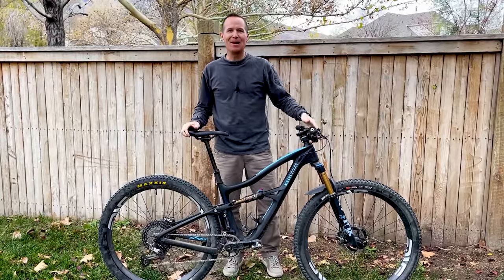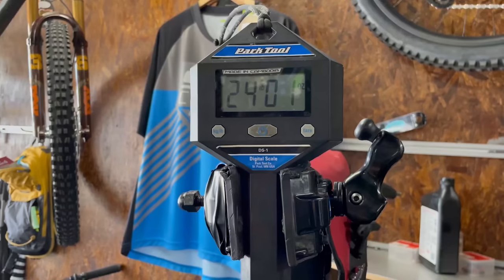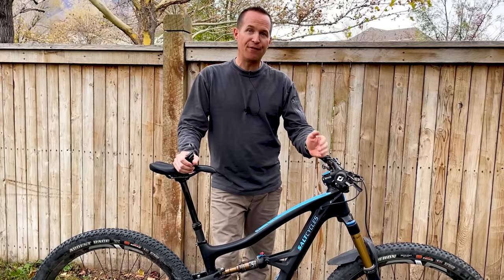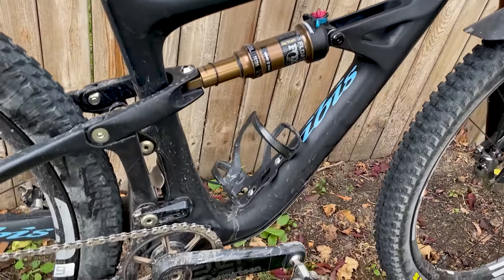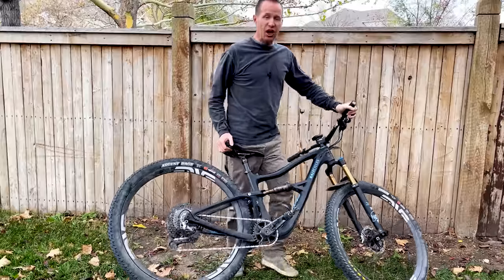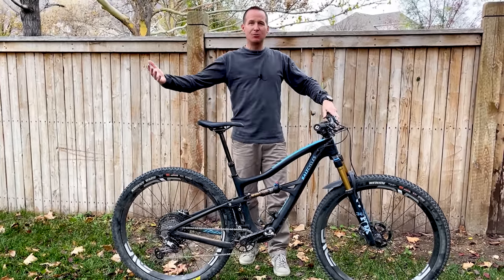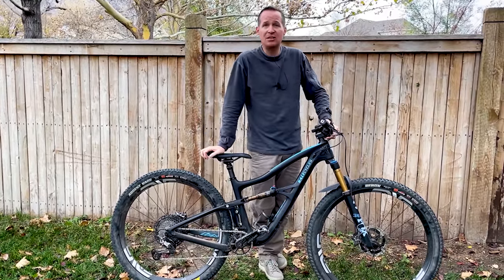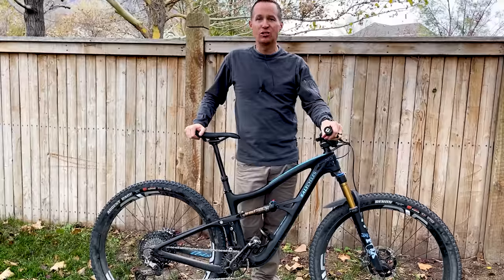Insane 24 pound Custom Ibis Ripley Build “Best Build Ever?”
click "SHOW MORE" below.  The Ibis Ripley is currently on sale
Thanks for watching and please consider supporting MTB yumyum by purchasing your bike from Salt Cycles in Sandy, Utah they have Ibis Ripley's and Ripmo's in stock now and are hands down the nicest and easiest bike shop you'll ever work with!

Below are links to the products & gear I use everyday!  This is what keeps this channel going and I'm incredibly grateful for your support!  Thank you!!

For the past 3 seasons I've been riding the Ibis Ripley.  I've absolutely loved this bike and highly recommend it to anyone looking for a new short travel trail bike!!!